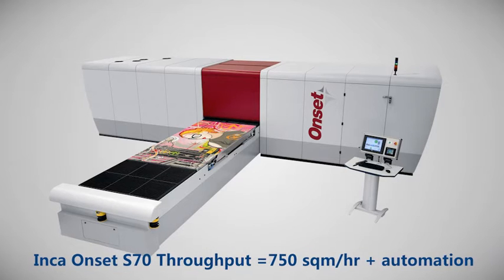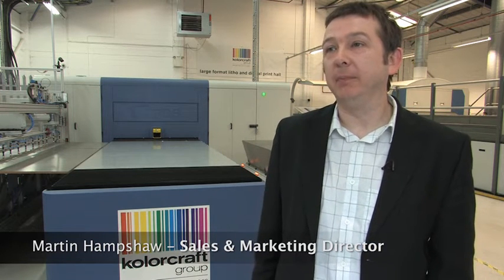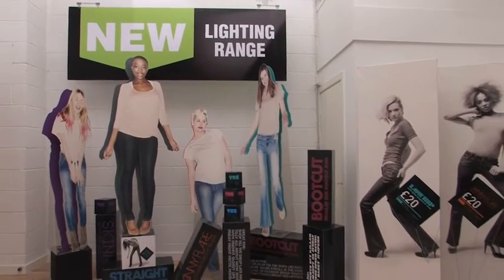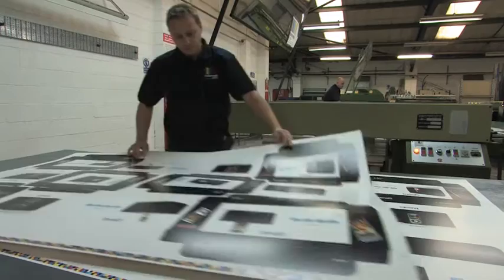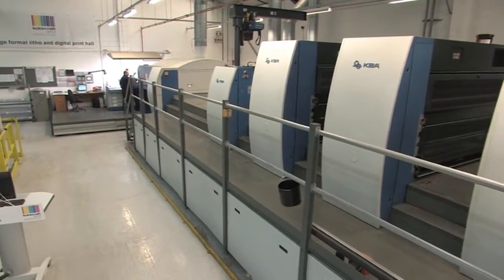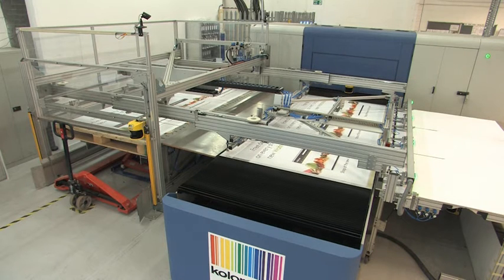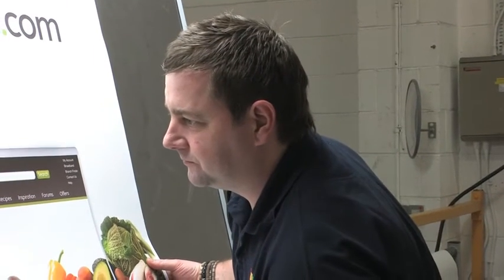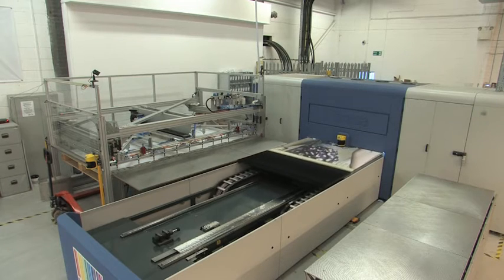Kolorcraft Invest in the Inca Onset Digital Inkjet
UK POS specialist invests in latest wide-format digital inkjet technology to deliver high-speed, high-quality print with maximum efficiency and at minimum cost to competitive retail market.

See how the Inca Onset S40i revolutionised Kolorcrafts business. The versatility of being able to print on substrates up to 50mm thick, the quality of print and the speed allows Kolorcraft to grow their business capacity for the fashion retail high quality graphics market.